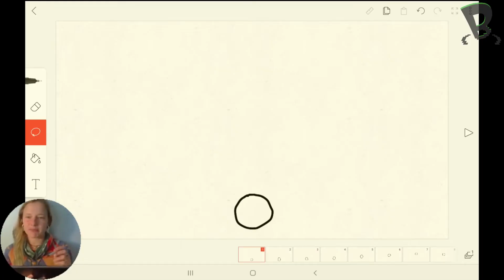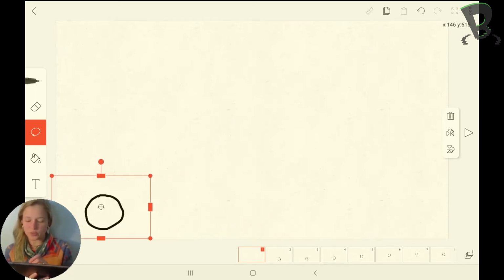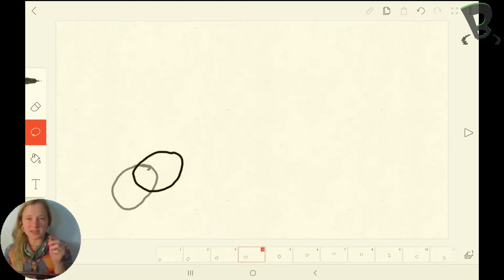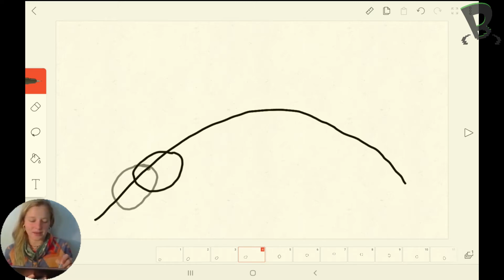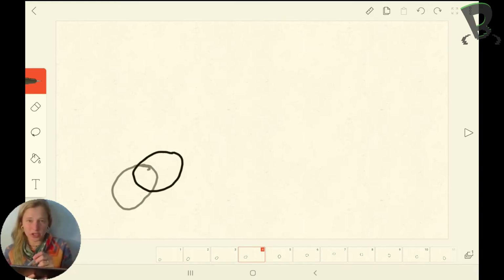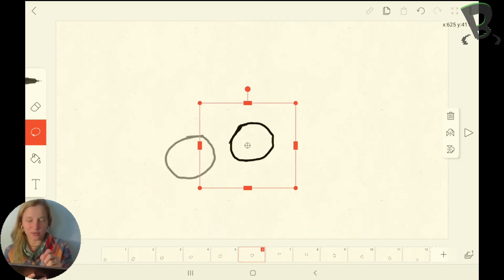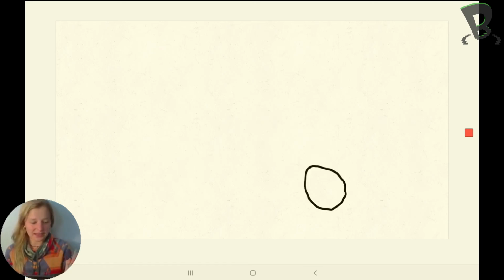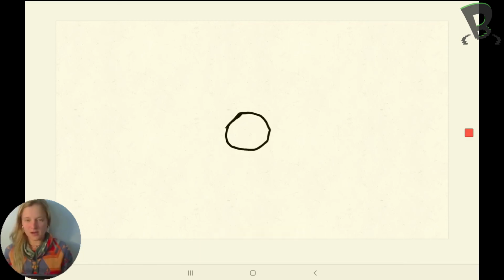FlipaClip: 2D Animation on Tablet - Arc & Hang Time | S04E08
Alix shows us how to introduce Arc (from the 12 Principles of Animation) and Hang Time to our jumping object.

Turn your drawing skills into awesome animation skills in FlipaClip! We'll show you how to make beautiful animations as wild as your imagination. Participants will learn to storyboard and use some advanced animation skills to make their characters really come alive on the screen. Principles like Squash & Stretch, Anticipation and Exaggeration will be introduced in fun lessons. At the end of the series you'll be ready to animate your own short story!

SERIES BREAKDOWN:
Episode 0: How to install FlipaClip
Episode 1: How to use FlipaClip
Episode 2: What are the 12 Principles of Animation?
Episode 3: Straight Ahead Animation (Animate Your Name!)
Episode 4: Timing (Rolling Ball)
Episode 5: Motion (Rolling Ball)
Episode 6: Slow in, Slow out (Rolling Ball)
Episode 7: Squash and Stretch (Jumping Ball)
Episode 8: Arc and Hang Time (Jumping Ball)
Episode 9: Anticipation and Follow Through (Jumping Ball)
Episode 10: Appeal and Solid Drawing (Character Design)
Episode 11: Pose to Pose and Exaggeration (Character Jump)
Episode 12: How to make a character walk cycle
Episode 13: What is a storyboard? How to tell a story (Staging)
Episode 14: Storyboarding (Timing and Motion)
Episode 15: Creating and inserting a background
Episode 16: How to start a scene (Secondary Action, Follow Through and Overlapping Action)
Episode 17: How to export your animation (Suggestions for editing)
Episode 18: Series Wrap Up

Background: "Successful Motivation" by purple-planet